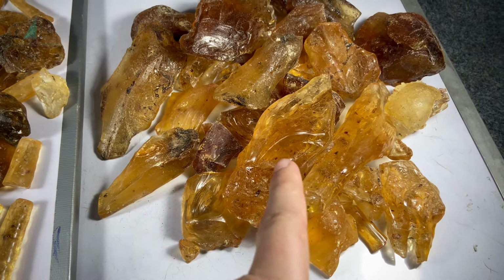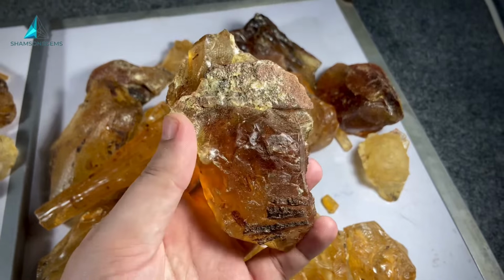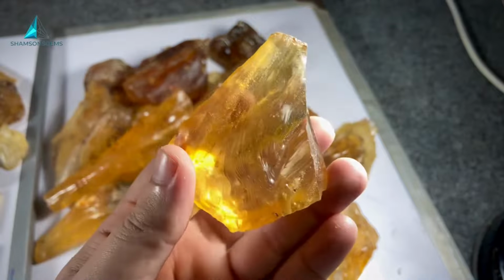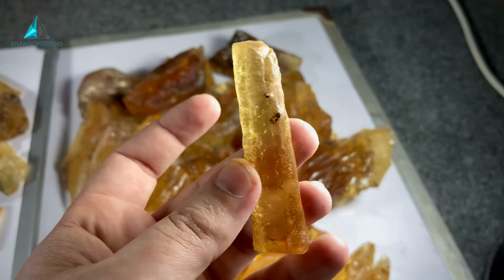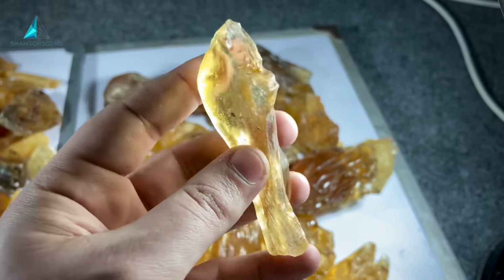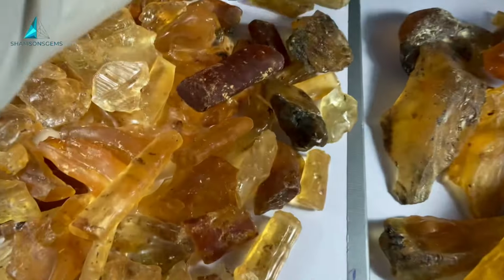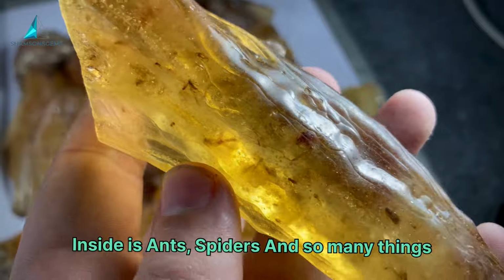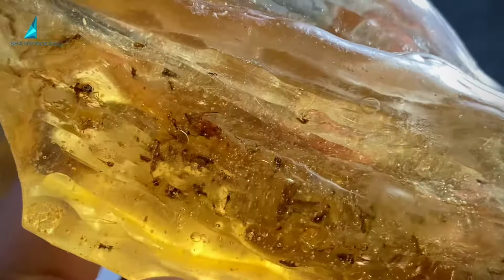Amber With Insects || SHAMSONS GEMS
Beautiful Amber From Madagascar 🇲🇬,